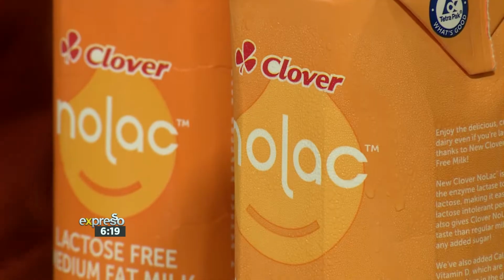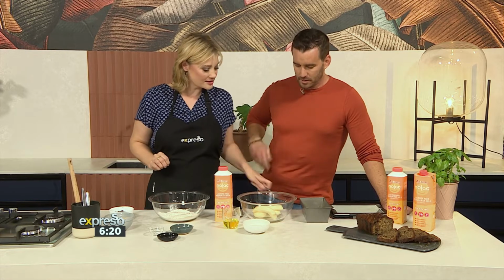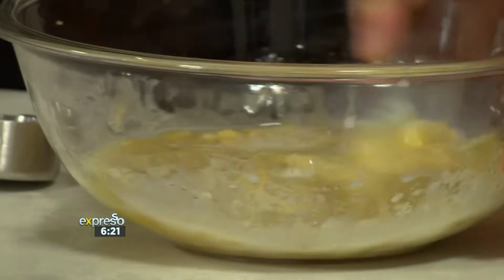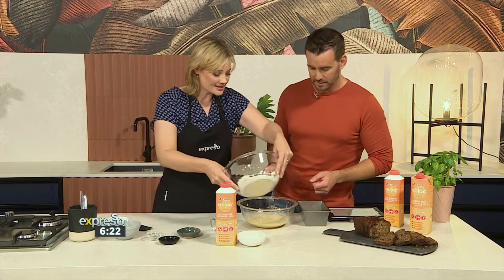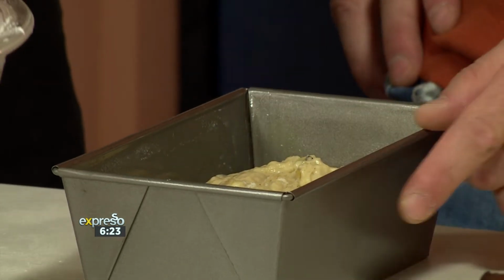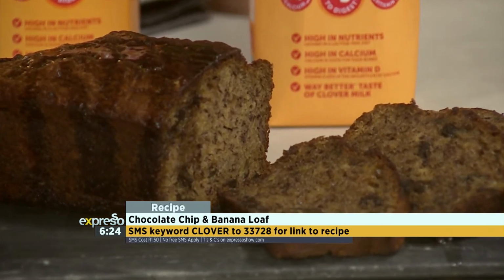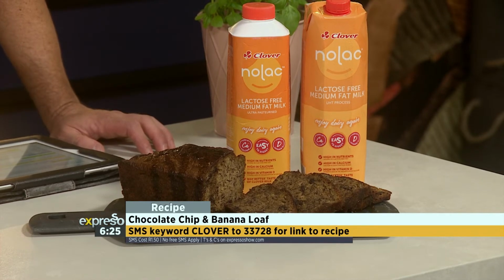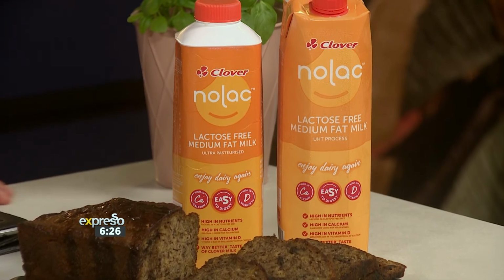Recipe: Chocolate Chip & Banana Loaf (CLOVER)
Be free with Clover Nolac Lactose-free Medium Fat Milk – available in fresh and long life 1 litre packs.